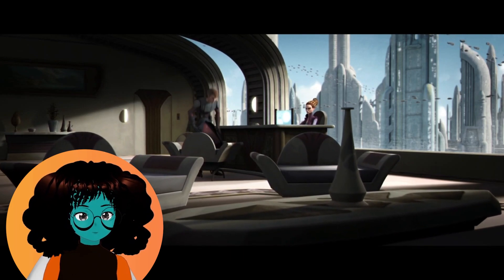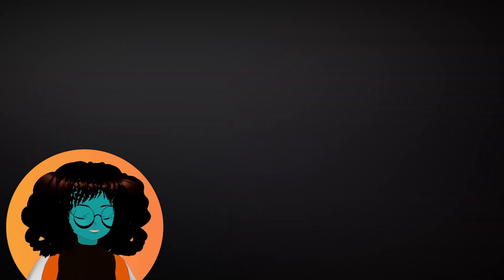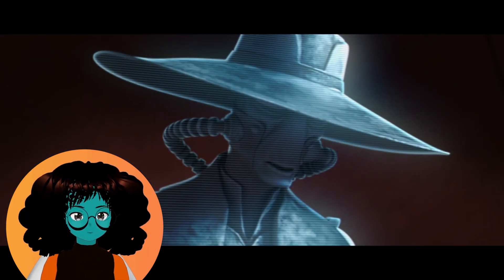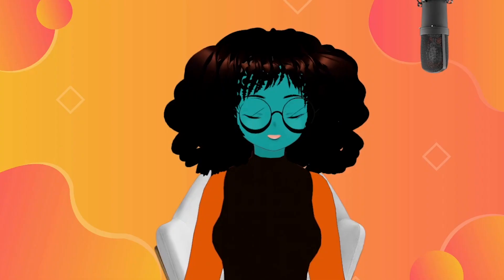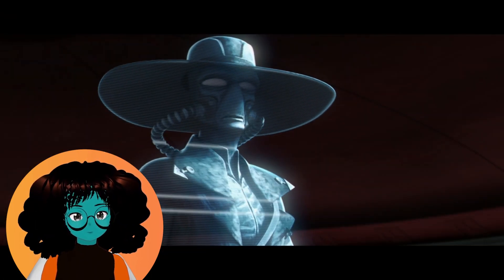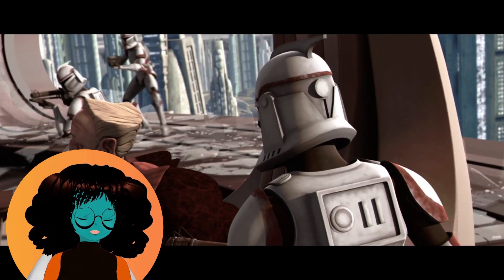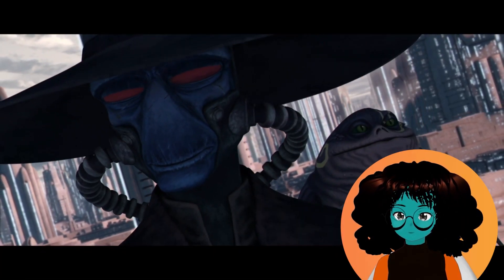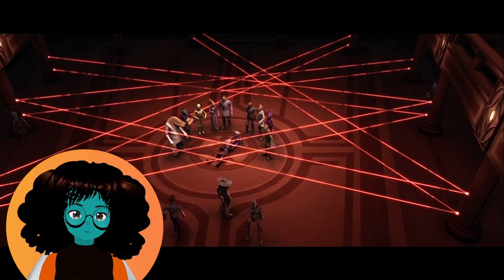Star Wars: The Clone Wars 1x22 "Hostage Crisis" Reaction #51 ll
Watching Star wars: The Clone Wars for the first time, Clone Wars 1x22 "Hostage Crisis" reaction and commentary.

About Episode: In Star Wars: Clone Wars 1x22 "Hostage Crisis", Cad Bane and his crew of deadly pirates attack the senate and take hostage in order to get Ziro the Hutt out of prison. Anakin and Padme do their best to save the senators.

00:00- Intro
00:26- The Clone Wars 1x22 Reaction
10:31- The Clone Wars 1x22 Thoughts
13:03- Outro

This is not a market substitute. This video is only for commentary and criticism.
Original Series: Star Wars: The Clone Wars
Lucasfilm Lucasfilm Animation Lucasfilm Animation Singapore Polygon Pictures
Watch on Disney+